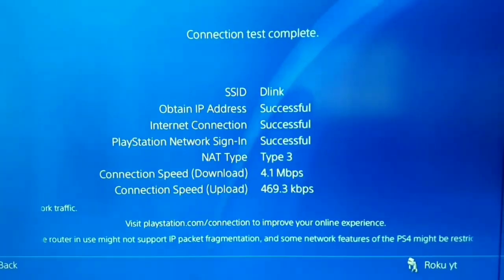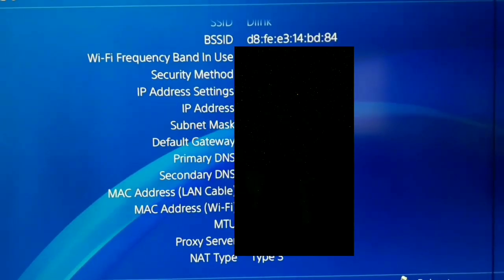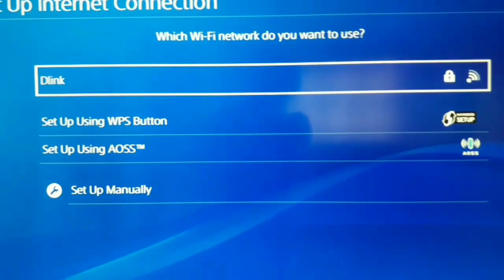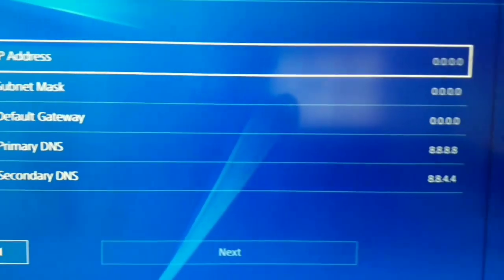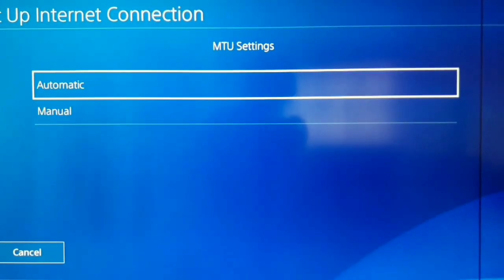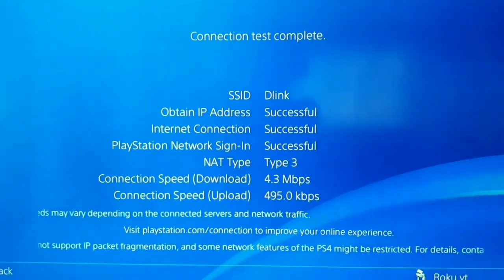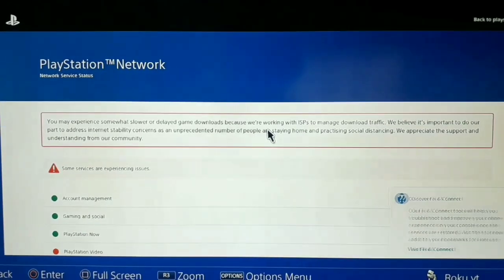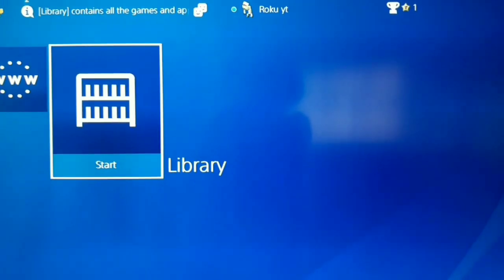Fix error code Nw-31205-1 on ps4 at 2020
What is PS4 error NW-31205-1?

This problem is an error that may occur when PS4 cannot connect to the internet. The error may indicate that the network connection is too weak or unstable to connect to the server of the PlayStation Network. When this happens, the user may get an error with the message Connection to server failed.

For fix it just watch this video